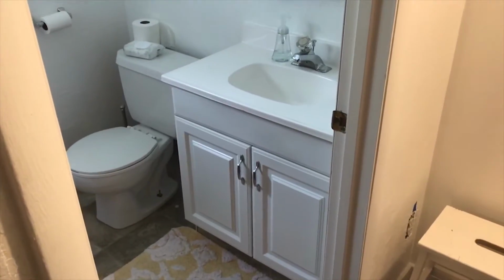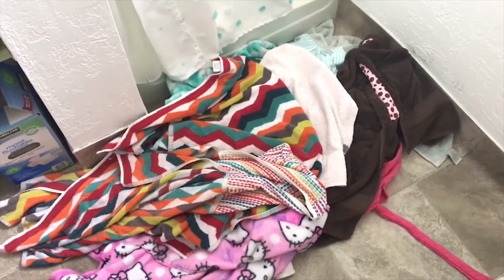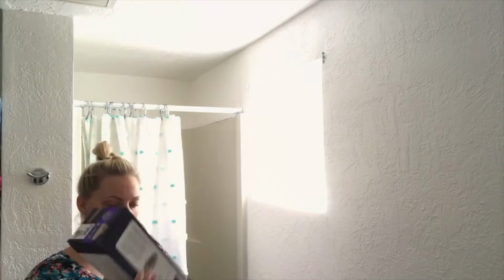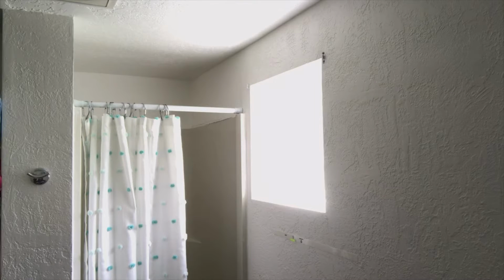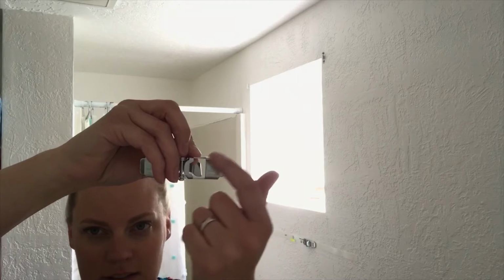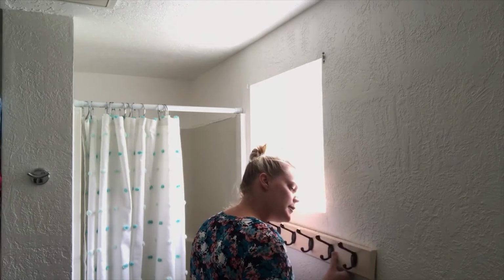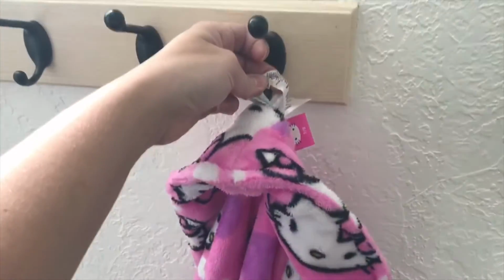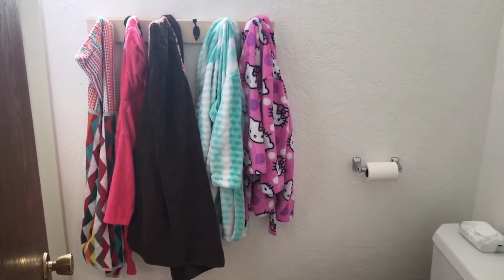Easy Coat Hook Install with No Tools; High & Mighty Hook Board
Towel on the floor NO MORE!!  Join me while I clean up after my kids!!!  But really ,I promise it is even more fun than that!  Did you know that you can hang up a coat hook rail in under ten minutes with not tools?

We usually post at least one new tutorial a week!